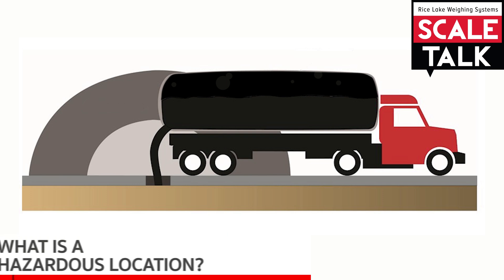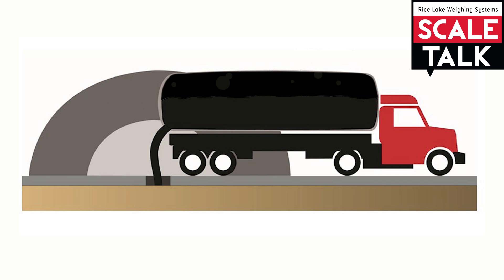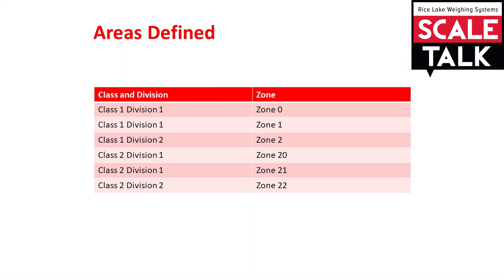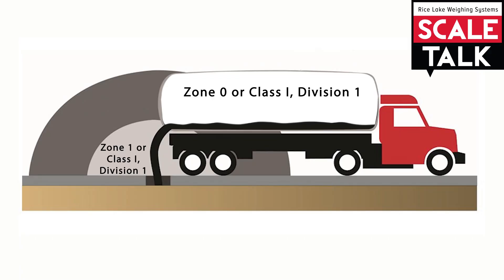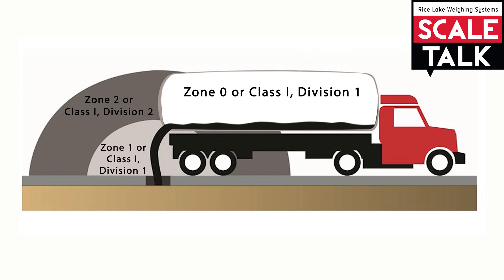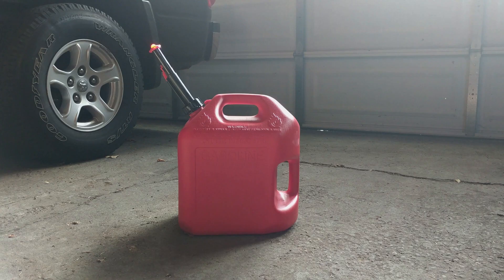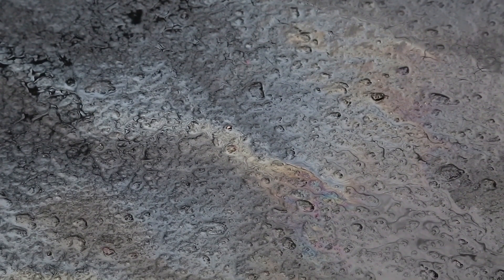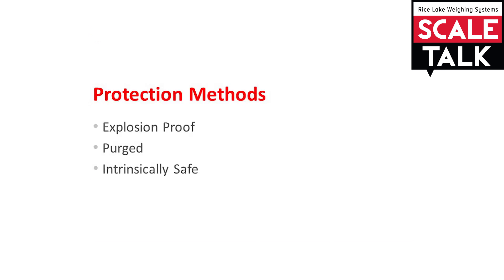ScaleTalk: What are Hazardous Areas?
Zones or classes and divisions classify hazardous areas (depending on your geographic location). Depending on your location, the required protection method might be different for the same hazardous areas classified differently in other parts of the world. This video explains the basics of hazardous area classifications and how they might differ in North America, Europe and Asia.